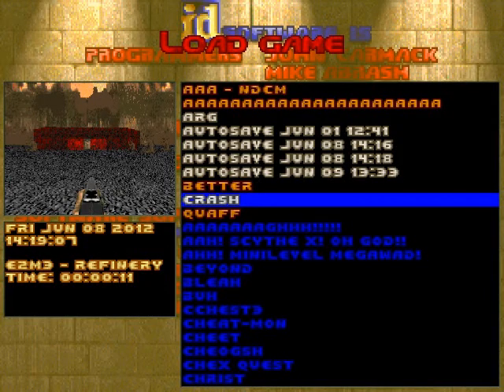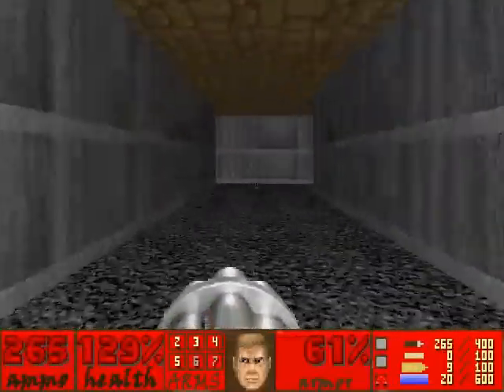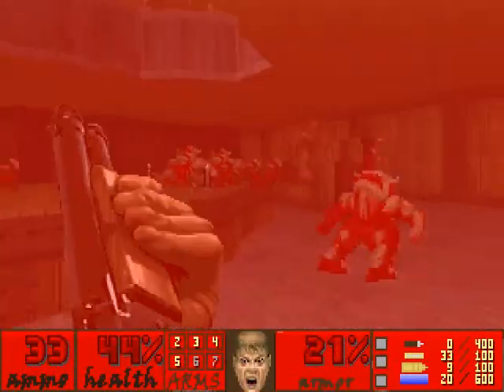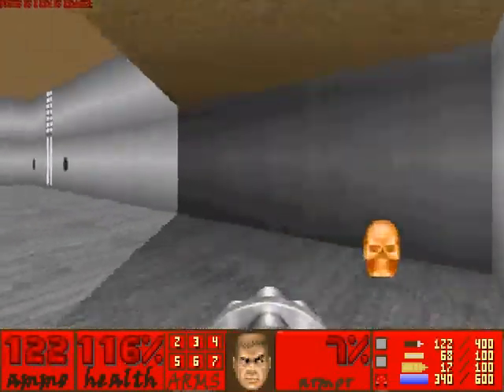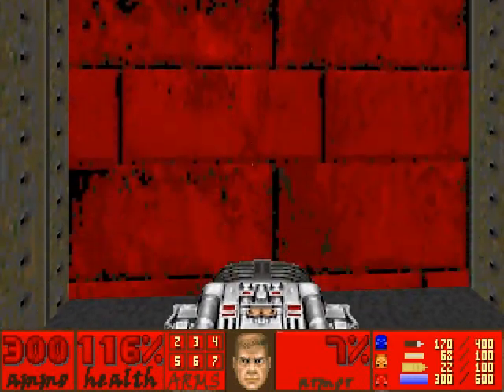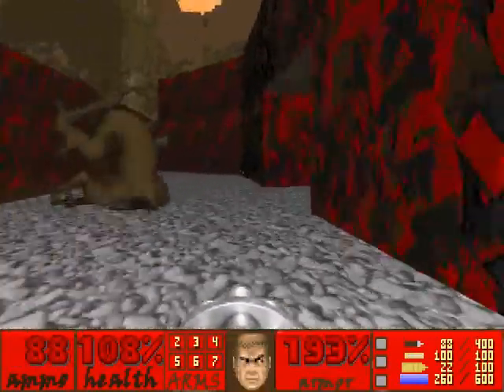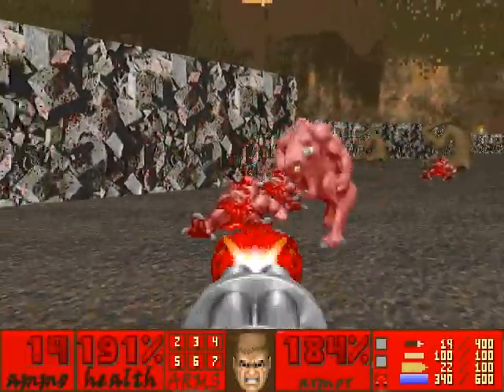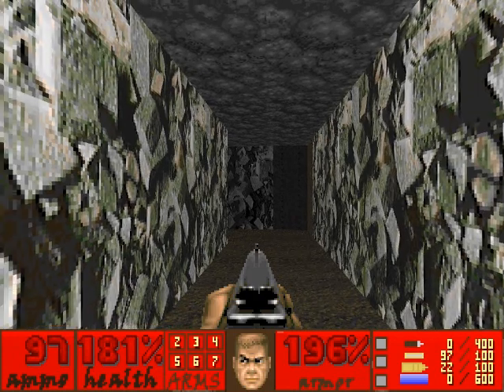let's play crash [2] going to hell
part 2 of my doom wad playthrough